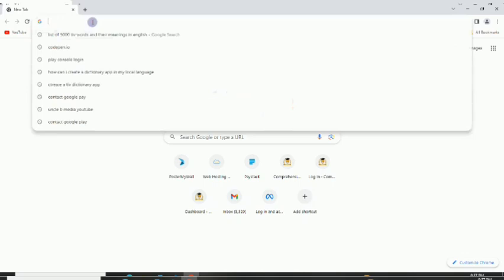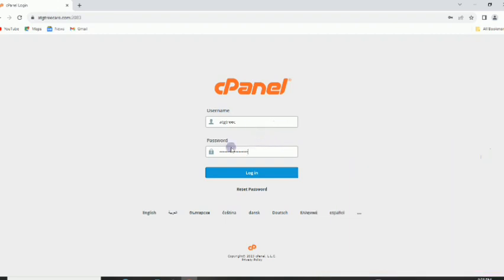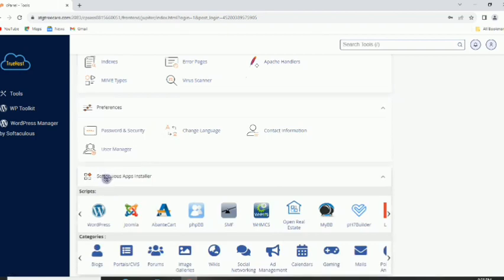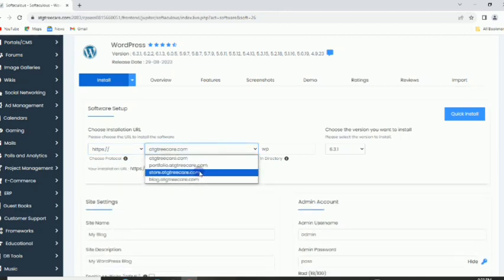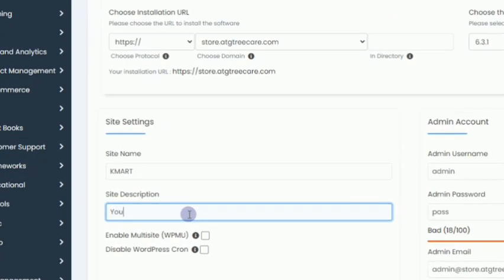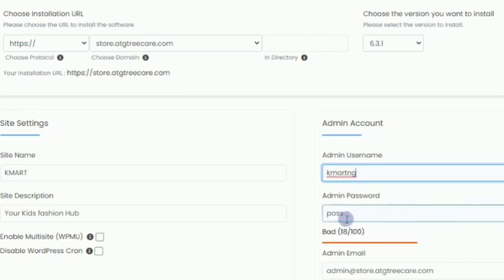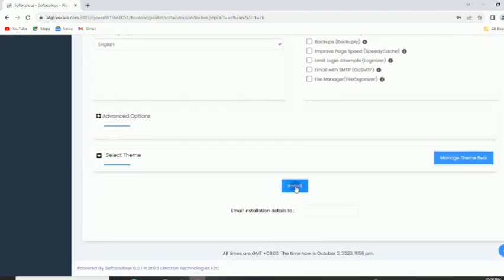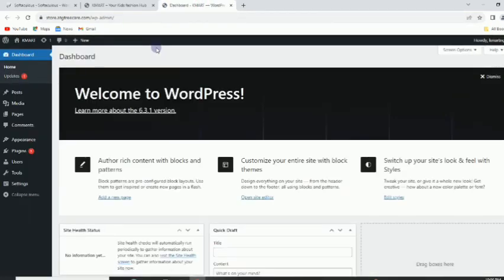How To Install Wordpress In Cpanel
This is a step by step guide on how to install wordpress in cpanel (Softaculous method).
All that you need to successfully install wordpress on your domain.

For security, speed and great customer service;

Prefer African Hosting??

how to install wordpress in cpanel softaculous